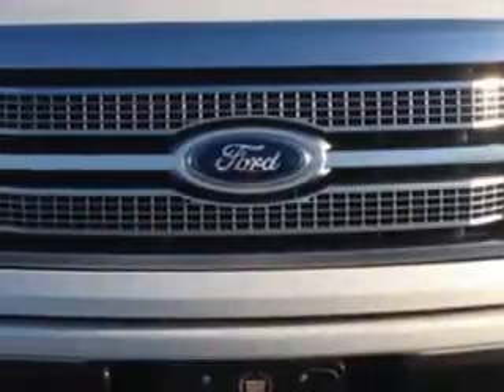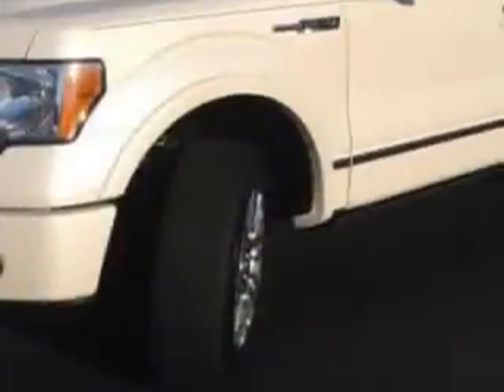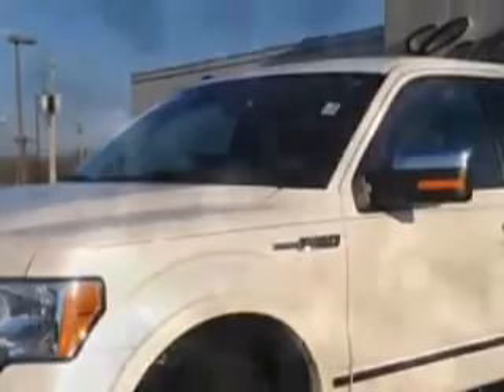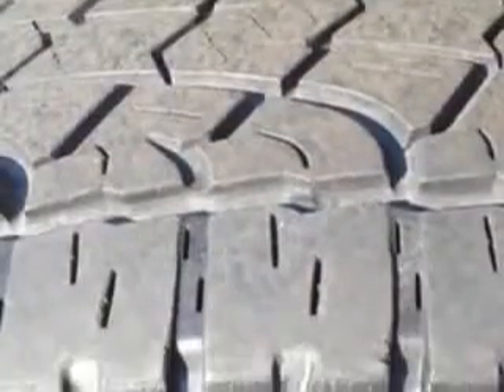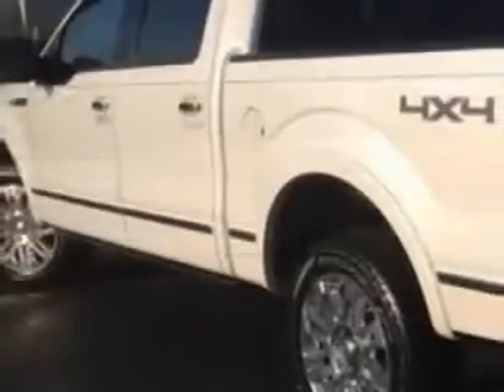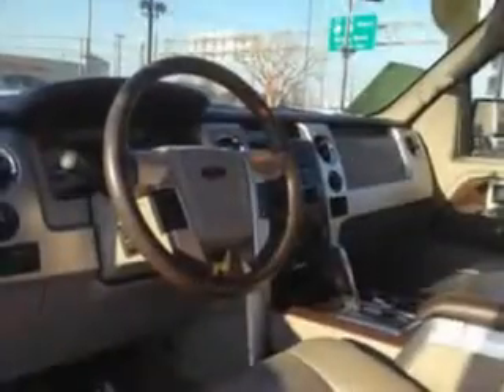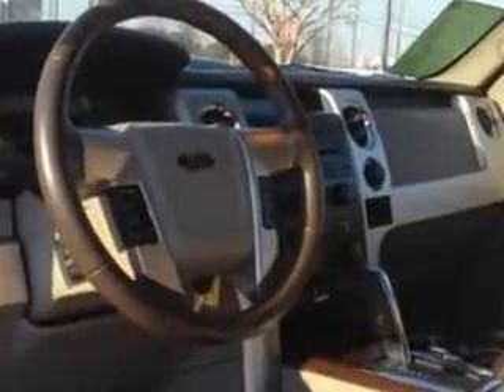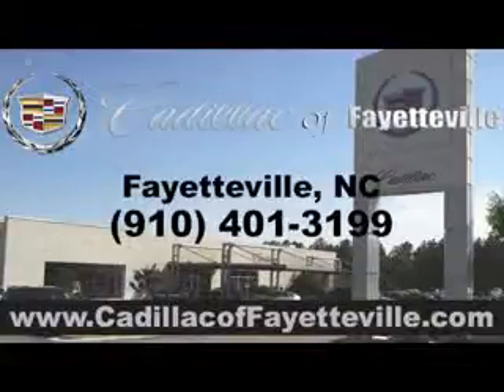2010 Ford F-150 Cadillac of Fayetteville Fayetteville, NC 28303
Ford F- Cadillac of Fayetteville knows you want more in a car. You have a purpose for your vehicle. Imagine driving this  Oxford White   Ford F-150 Supercrew 4X4, equipped with an 8 Cylinder engine and an automatic transmission. Enjoy this utility truck with features like Heated/Cooled Seats, Four Wheel Drive, Leather Upholstery, Alloy Wheels, Dual Power Seats, Anti-Lock Braking System, Entertainment Package, Power Running Boards, Rear Parking Assist, Back Up Camera, and much more. Get where you need to go, enjoy the drive, and have peace of mind in this  Ford F-150. See us at Cadillac of Fayetteville today!
MILES: 26,354
VIN:1FTFW1EV3AFD71347